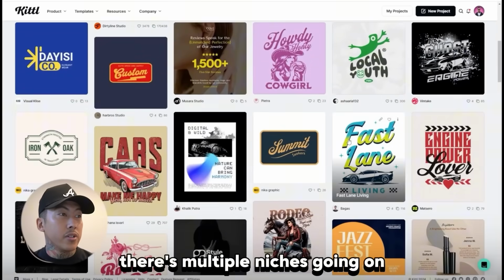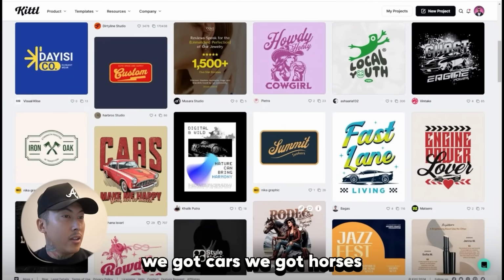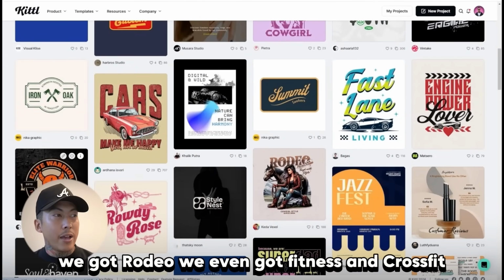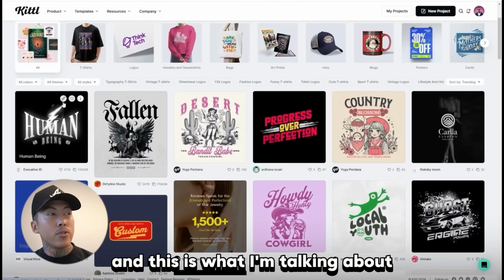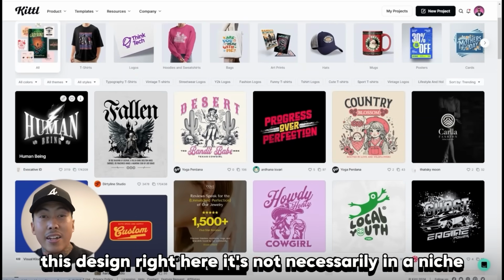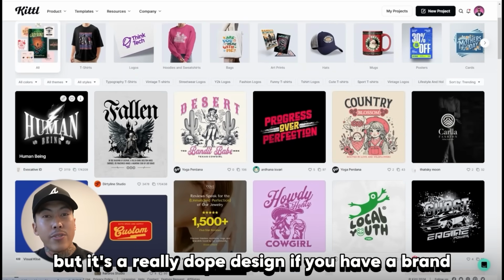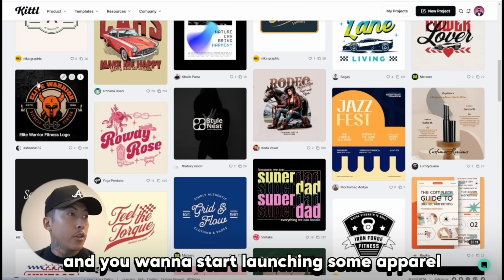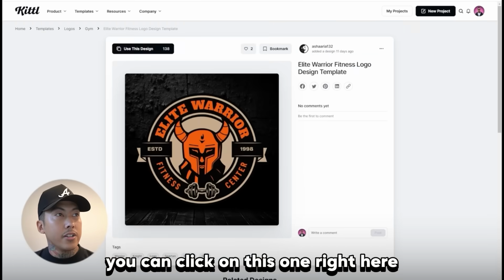How to create trendy t-shirt designs for your print-on-demand store